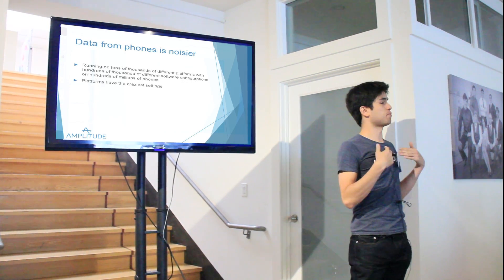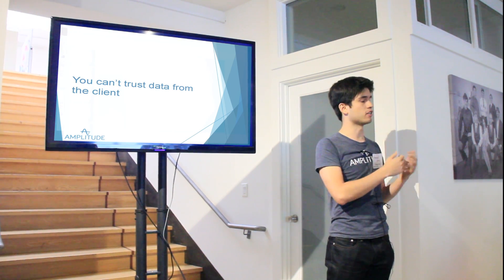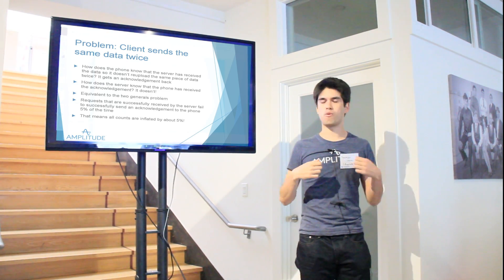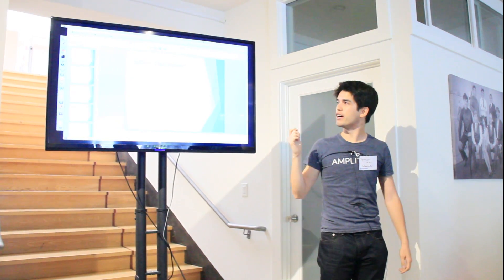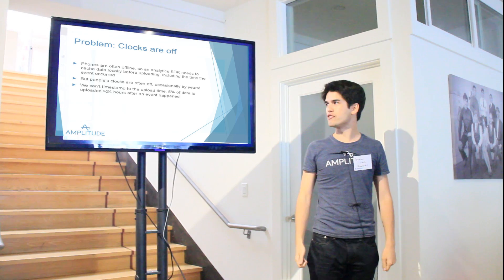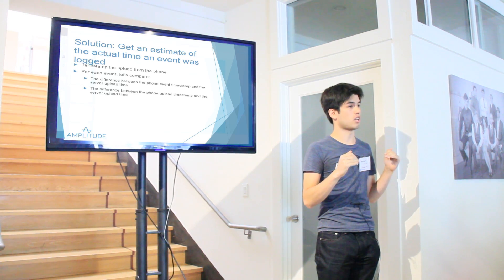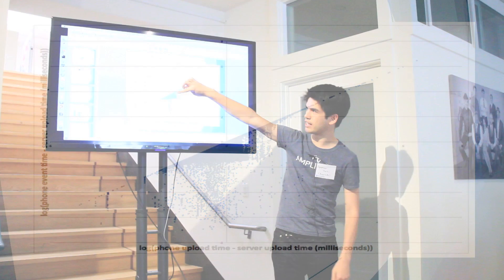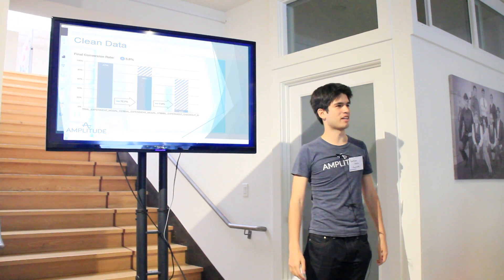Validating data at scale by Amplitude - KeepSafe TechTalk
Validating big data sets at scale is always a difficult challenge. Here Spenser Skates, co-founder & CEO of the mobile analytics platform Amplitude, discusses the challenges (and solutions!) of collecting and validating data from hundreds of millions of devices.